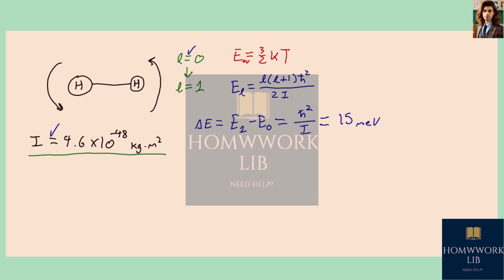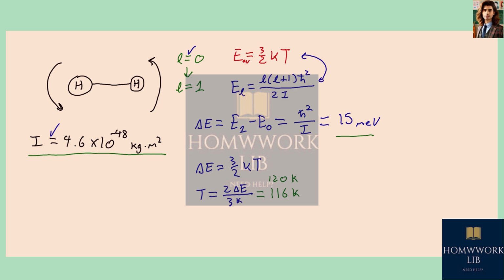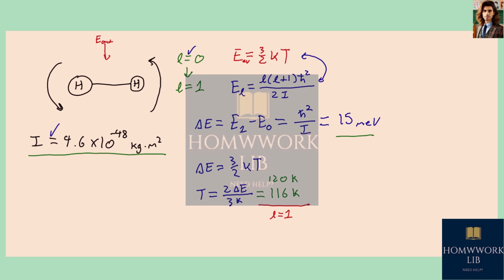[Physics] The average kinetic energy of an ideal-gas atom or molecule is , where is the Kelvin tempe